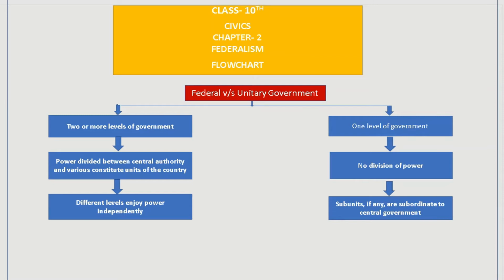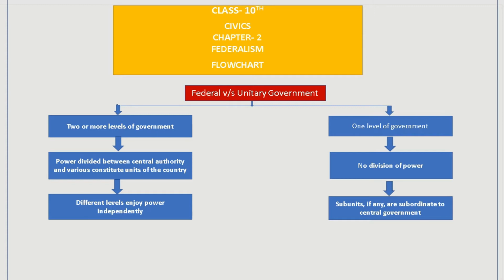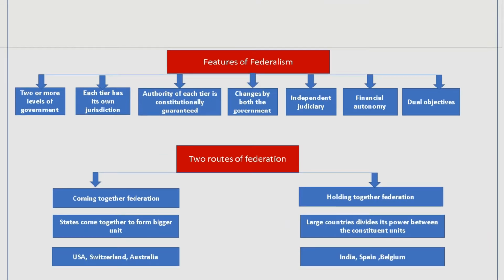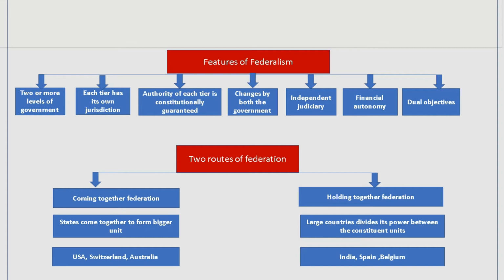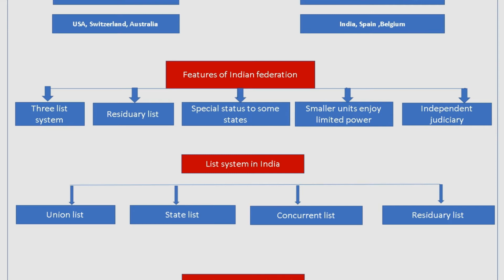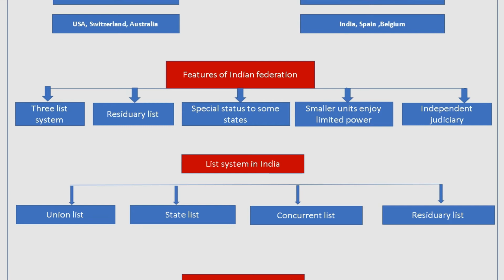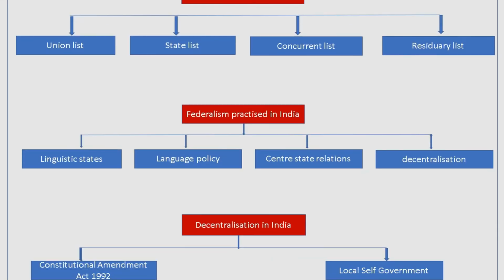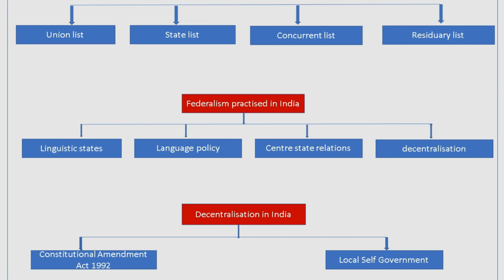FLOWCHART of Class 10th, Civics, Chapter-2 , FEDERALISM